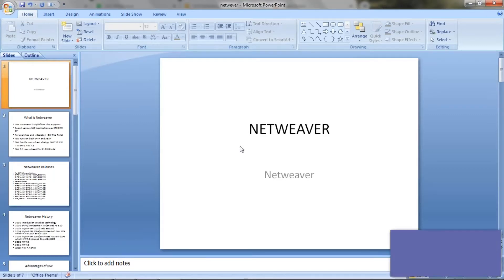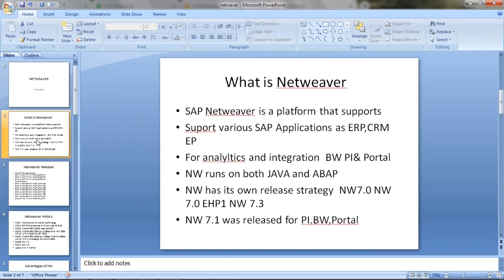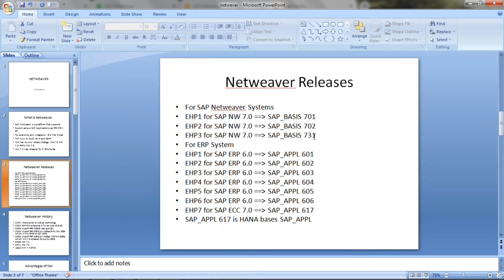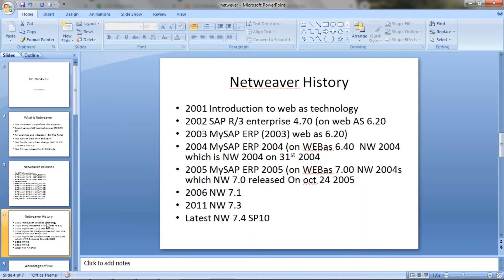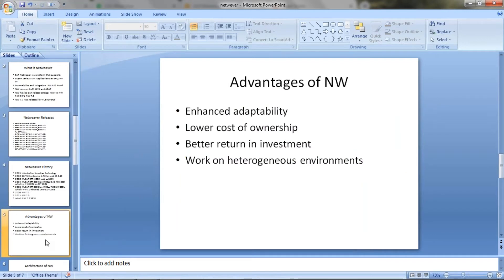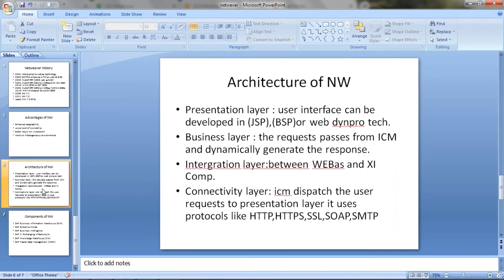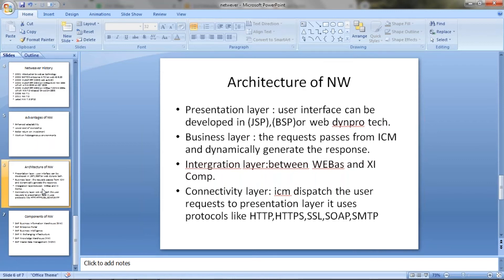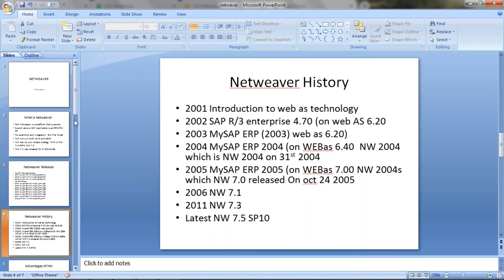What is Netweaver in SAP BASIS?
This video clears all the queries about the Netweaver in SAP BASIS.
SAP NetWeaver is a technology platform that enables corporates and other organizations to integrate data, business processes, elements and more from a wide range of sources into unified SAP environments
SAP NetWeaver is an open application server platform mainly preferred by SAP consultants, SAP administrators and SAP developers . It also  allows users to manage the complexity and costs of integrating all of these systems, applications and services in their SAP environments.